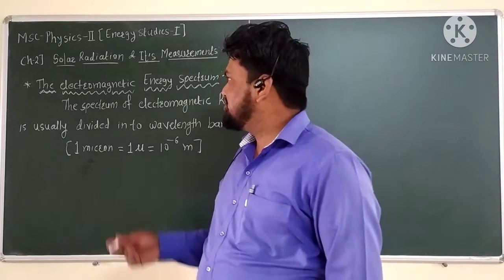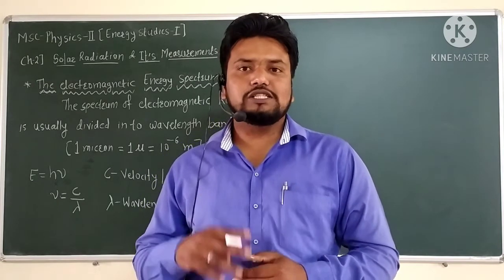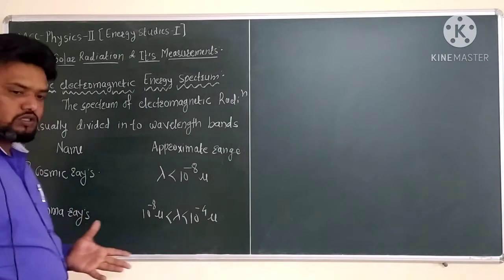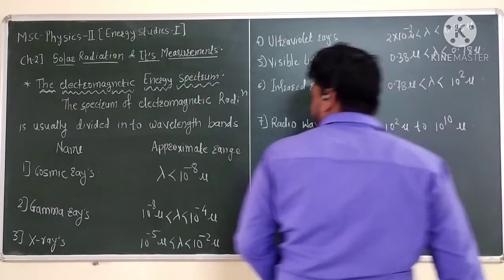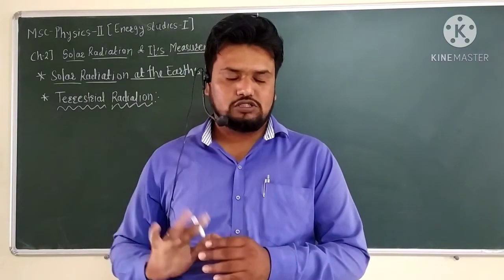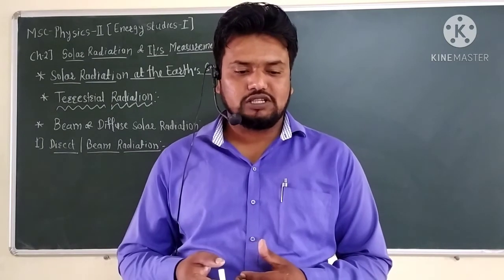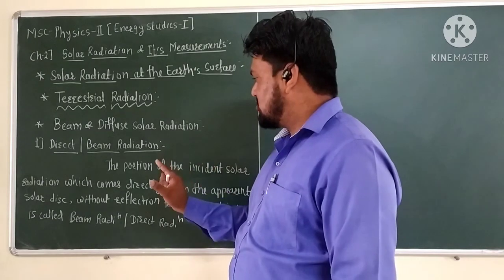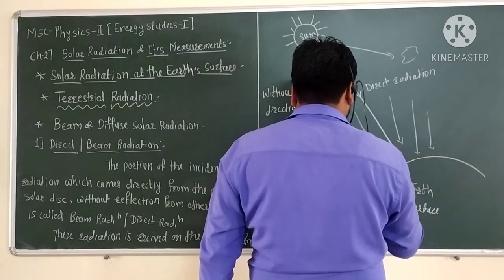Msc Physics-||(Energy Studies-|), Ch-2. Solar Radiation and It's Measurement. L. No-4.